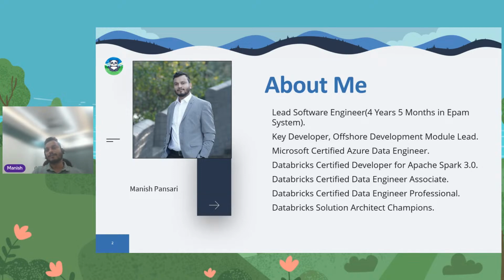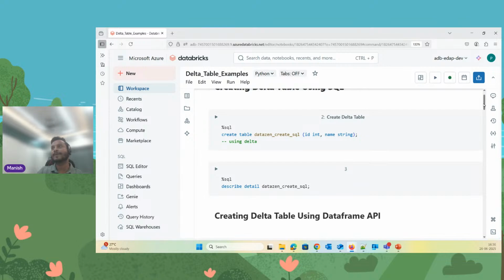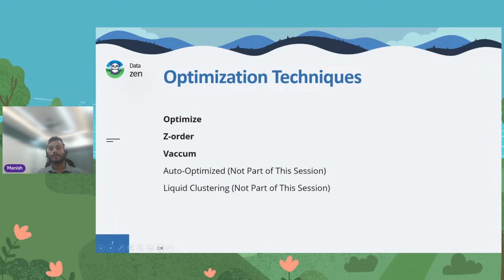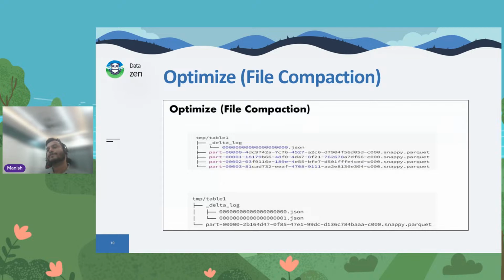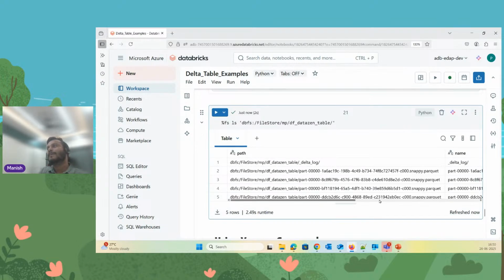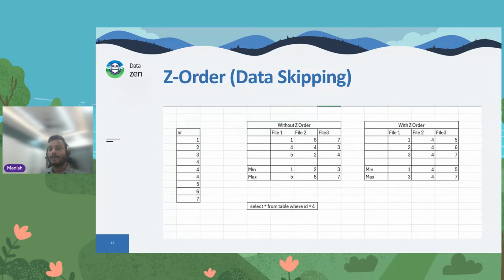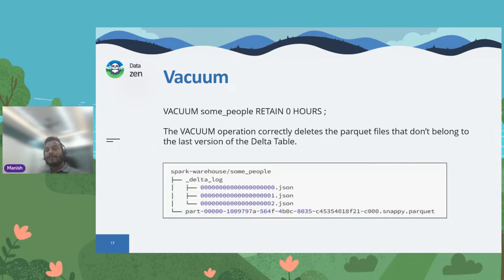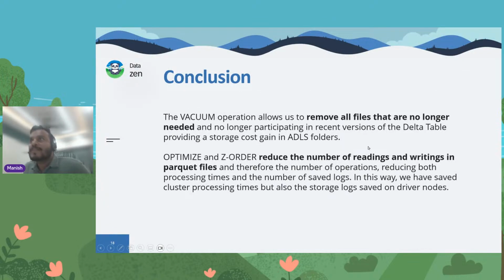Lakehouse Like a Pro: Performance Tuning with Delta Lake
🚀 Ready to take your Lakehouse performance to the next level?
Join Data Zen Community for an exclusive technical session on Delta Lake Optimization Techniques with expert Manish Pansari.Delta Lake brings reliability and scalability to your data lakes by enabling ACID transactions, seamless handling of metadata, and unifying batch and streaming data processing across platforms like S3, ADLS, GCS, and HDFS.In this talk, we'll dive into:
The power of the OPTIMIZE command
Precision with ZORDER for query acceleration
Keeping your lake clean and fast using VACUUM
Whether you're already using Delta Lake or just getting started with the Lakehouse architecture, this session is packed with insights, real-world examples, and actionable takeaways to help you get the most out of your data platform.
🎤 Speaker: Manish Pansari from EPAM Systems India
📅 Don’t miss out—RSVP now and level up your Delta Lake game!